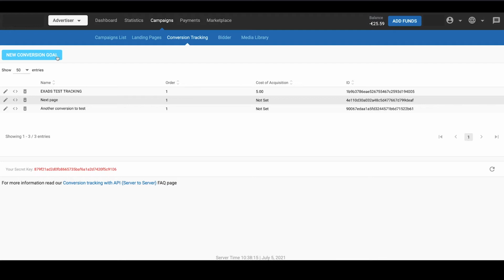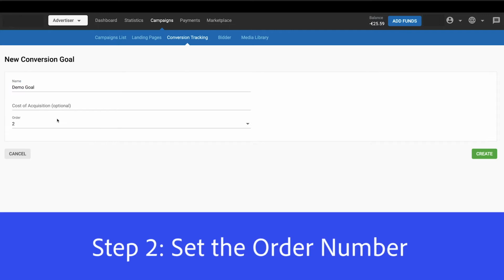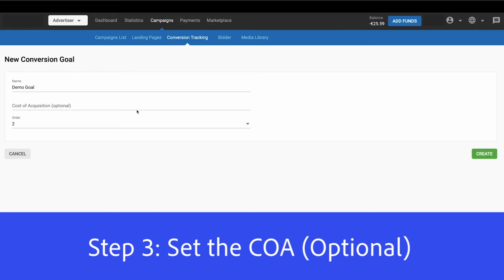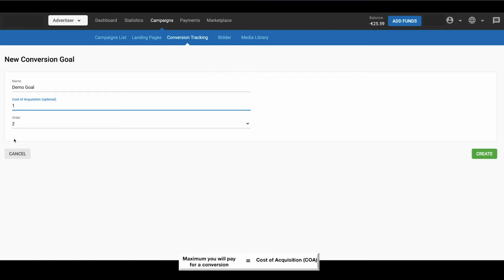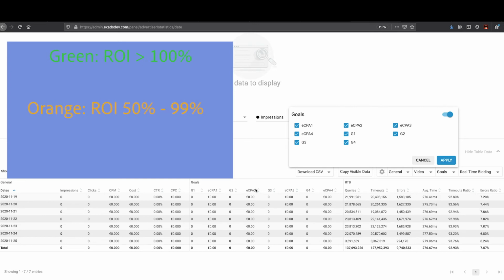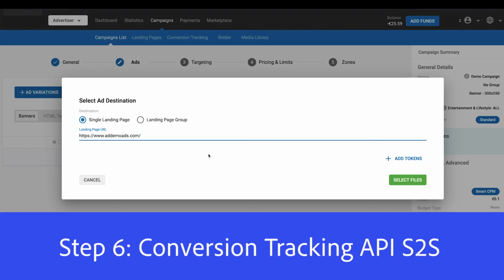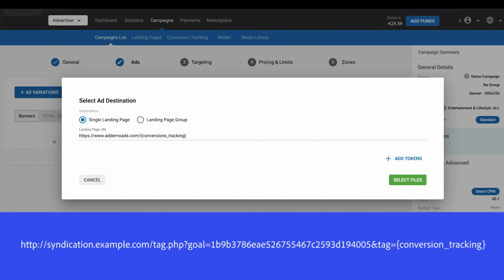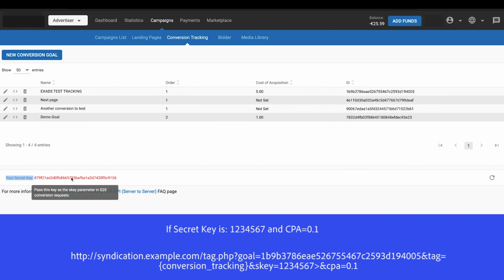Conversion Tracking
This video shows you how to set up both Conversion Tracking API S2S and Pixel Tracking.